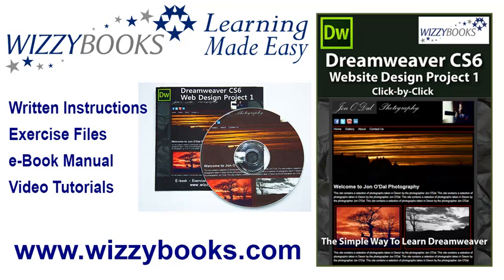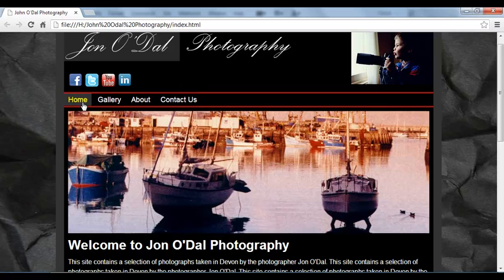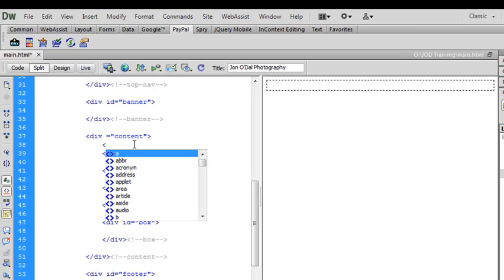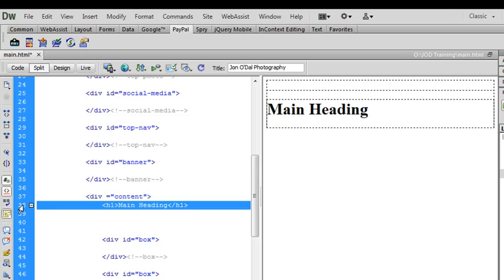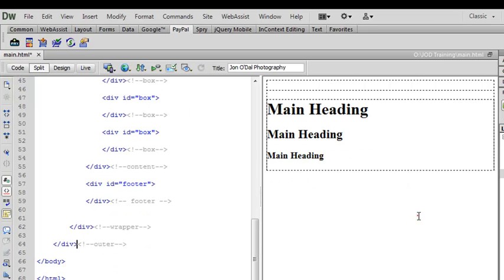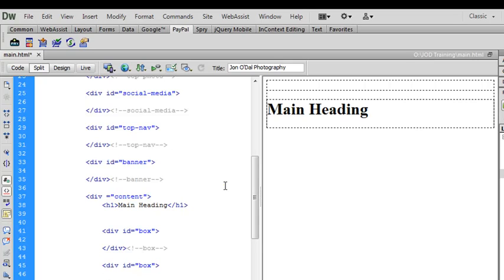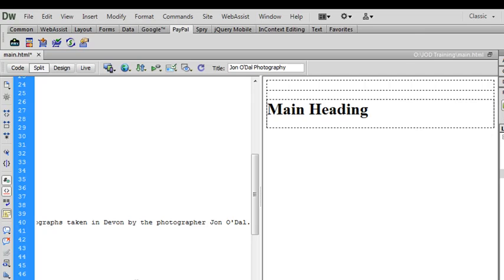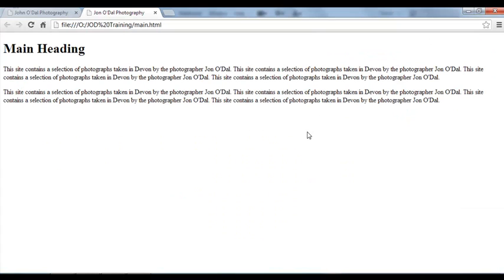10 Starting to Add content Dreamweaver Web Design Project 1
This tutorial looks at setting to add content to your website using Dreamweaver CS6. If you would like to download the high quality video tutorials and asset files that accompany this series, or for more tutorials